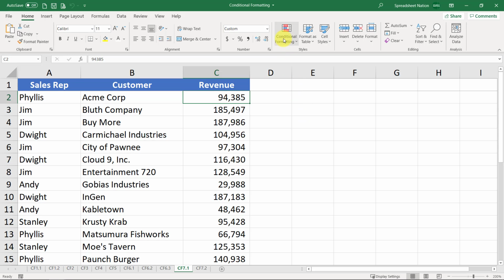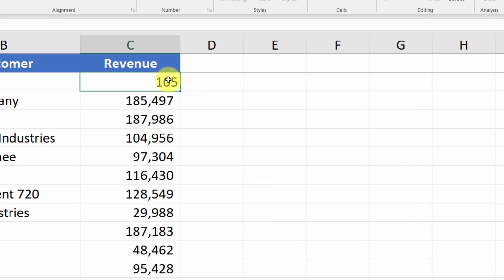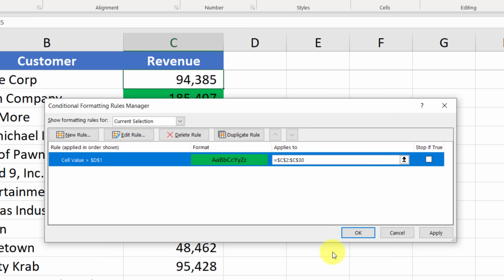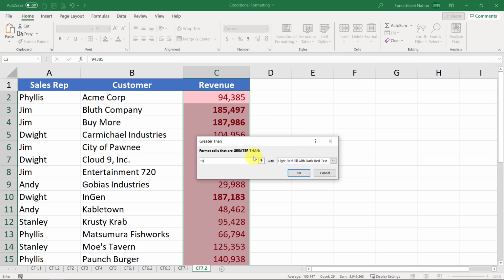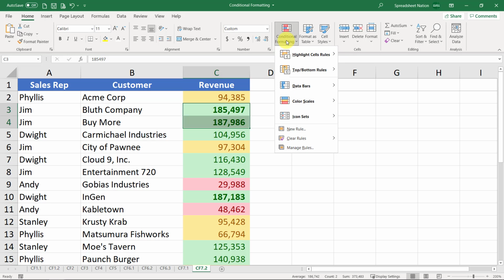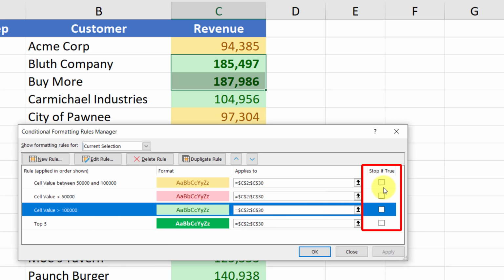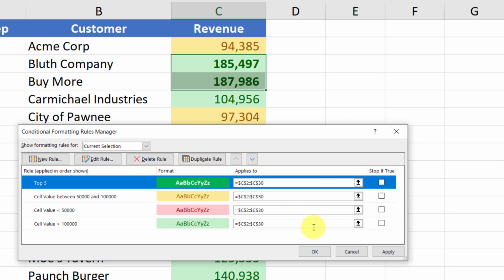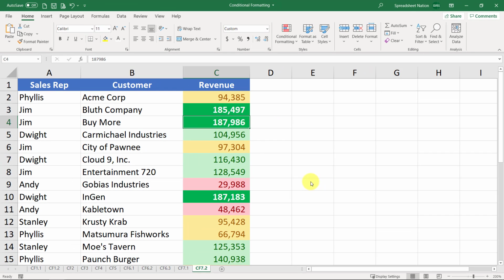Manage & Edit Conditional Formatting Rules Easily | Excel Mini-Course: Conditional Formatting Part 7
Learn how to manage and edit conditional formatting rules easily in this Excel tutorial from the Conditional Formatting series. Perfect for beginners and intermediate users who want to level up their spreadsheet skills.